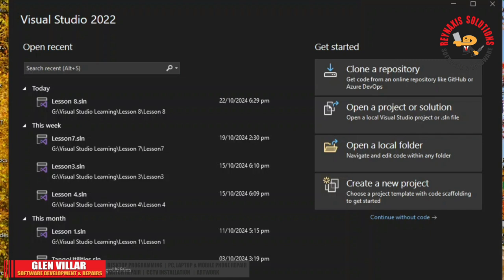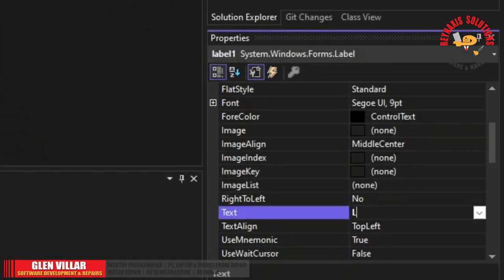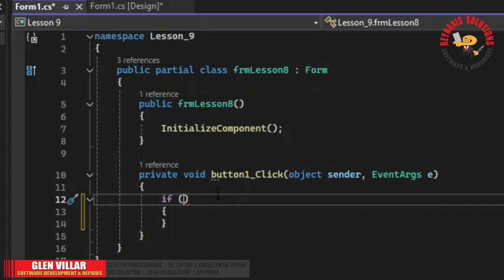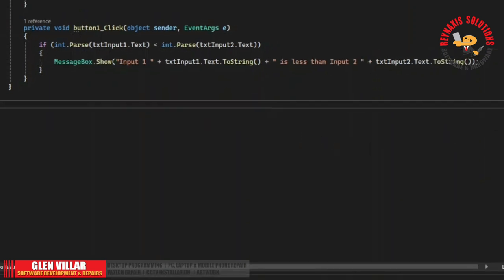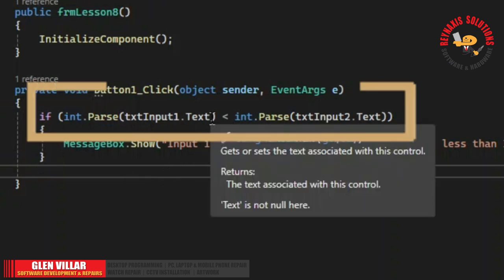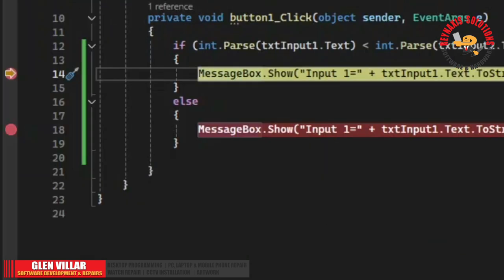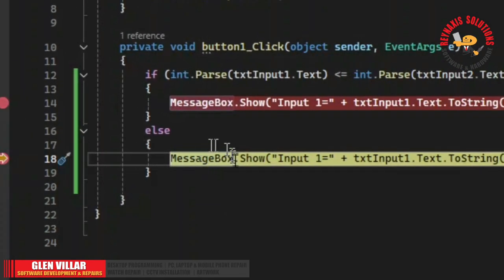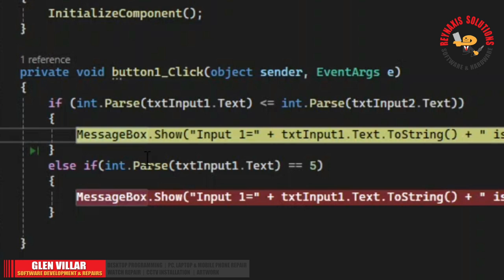C#.Net Tutorial For Beginners, Lesson 9: IF Statement and Short-Circuiting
In this lesson, we are going to learn how to use a the IF statement in our C#.net Forms. I will also briefly explain what is a short-circuiting and conditional branching mean.